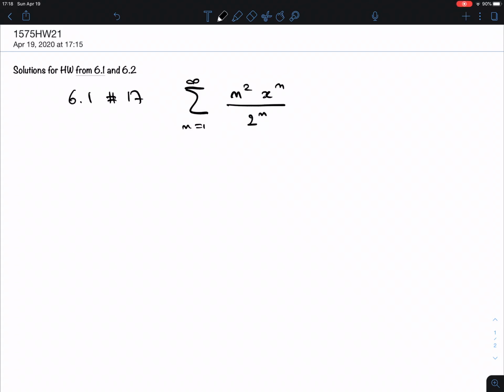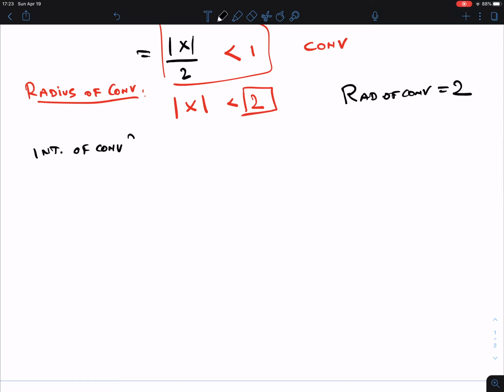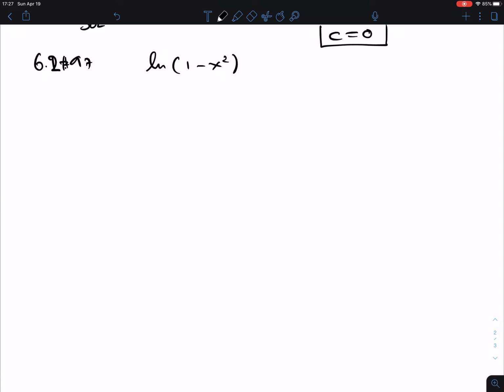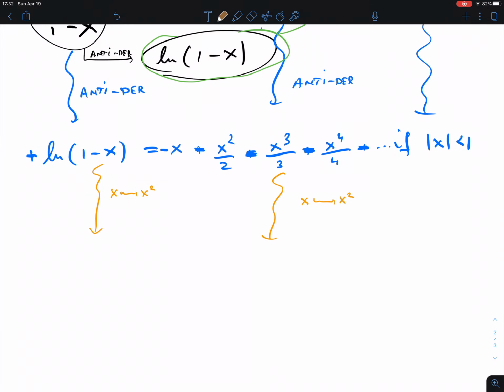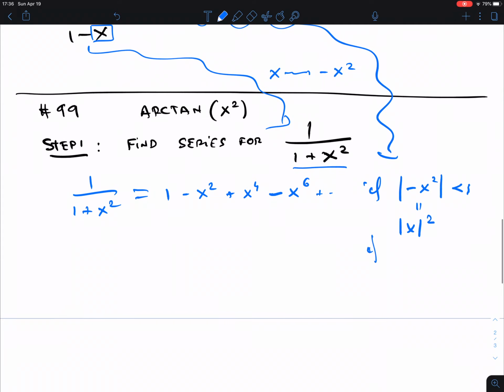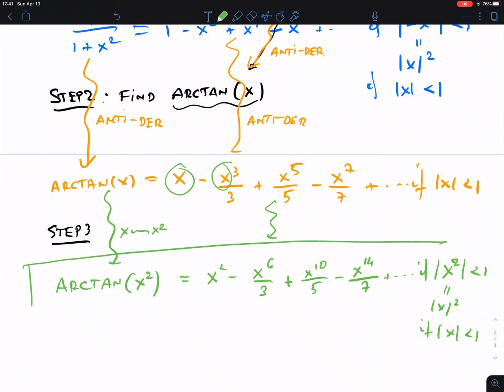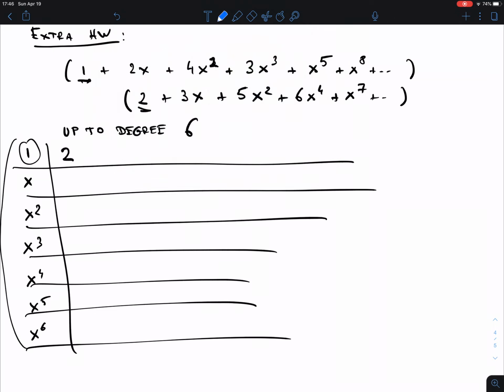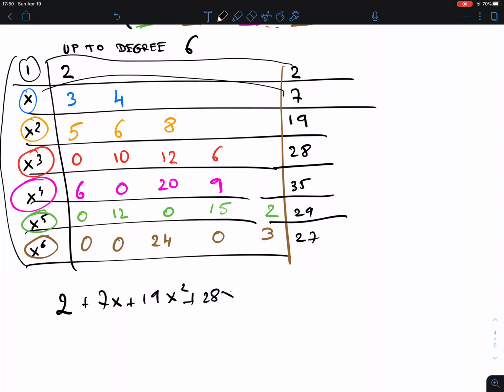1575HW21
Solutions for HW from 6.1 and 6.2